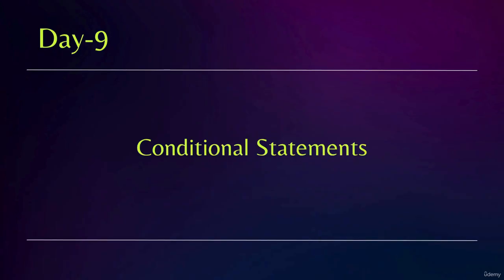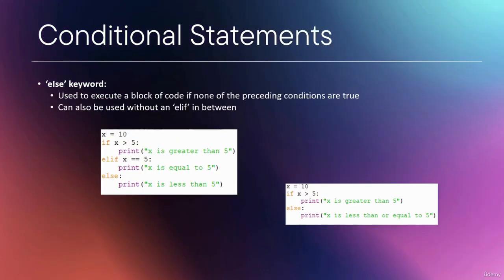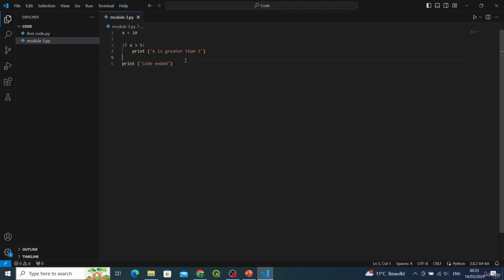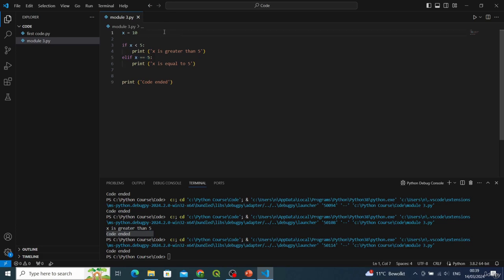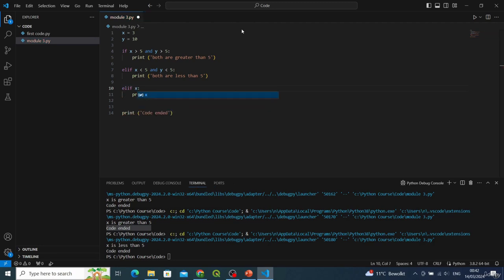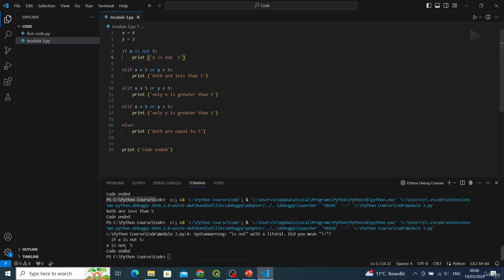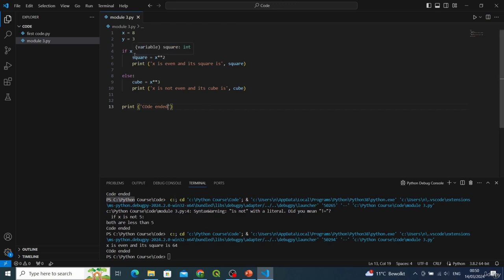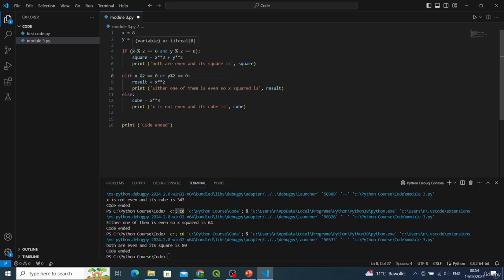Python Course – Class 9 | Build Your Coding Skills | Arsalan’s Knowledge Zone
👨‍💻 Welcome to Class 9 of the Python Programming Course from Arsalan’s Knowledge Zone!
You're doing amazing — if you've reached this class, it means you're truly serious about learning Python and becoming a skilled programmer.

In this class, we’ll continue building on what we’ve learned so far, with more practical examples and clearer explanations to make learning fun and effective.